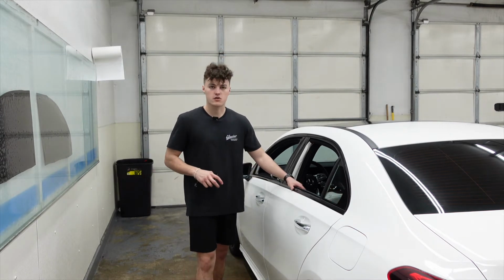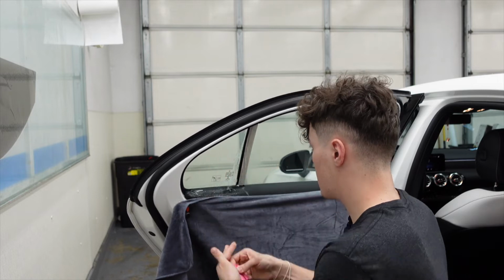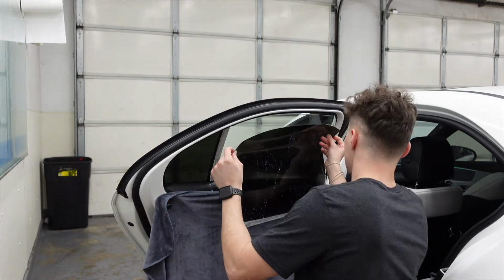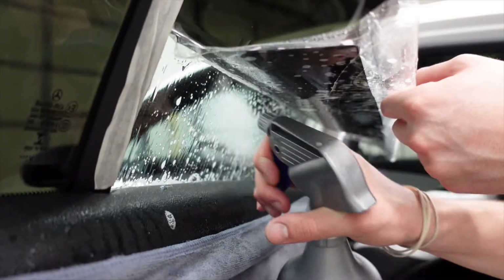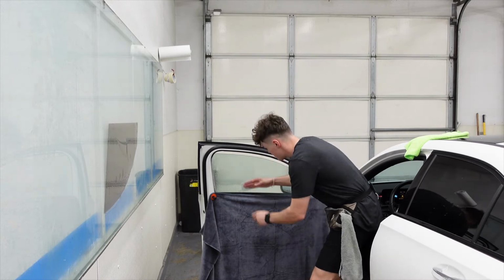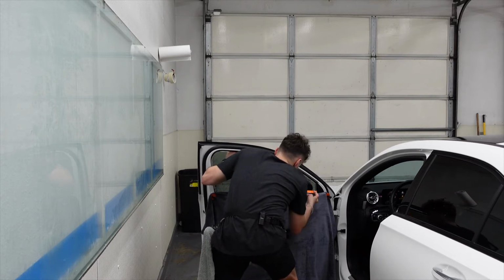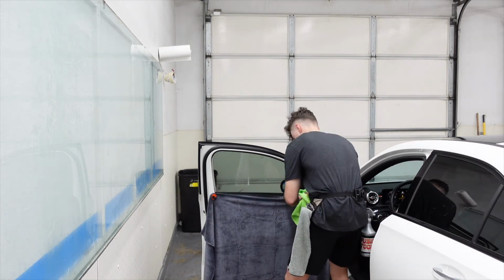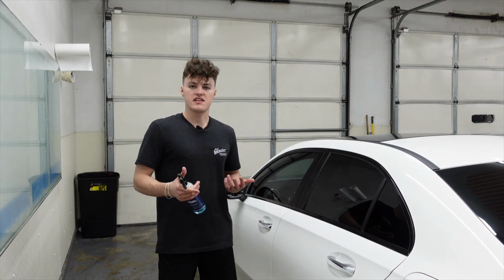Mercedes A220 Full Tint Tutorial - Ceramic Window Tint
In this video we have a full driver side that is worked on step by step. Starting with the shrinking and ending with cleaning the window. I do apologize for the last clip, it seems that my microphone died as soon as I was wrapping up the video. I tried to do a little more explaining of what I was doing as I proceeded with the application process.

Huge shoutout to the team at Fusion Tint Tools! We've been using their tools on each and every vehicle for years! We greatly appreciate their tools and their hard work! If you're new to the tint industry we highly recommend you visit their website and see which tools fit you best.